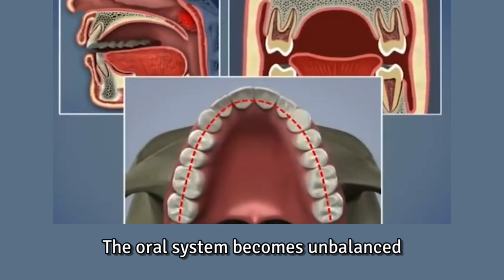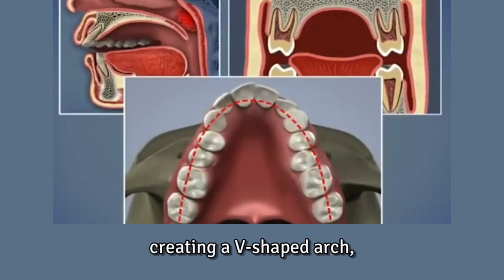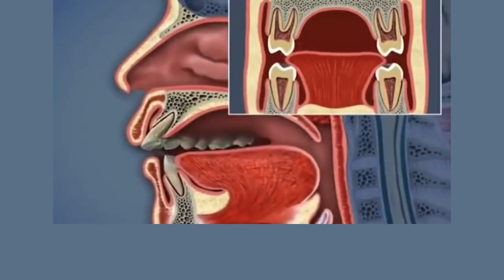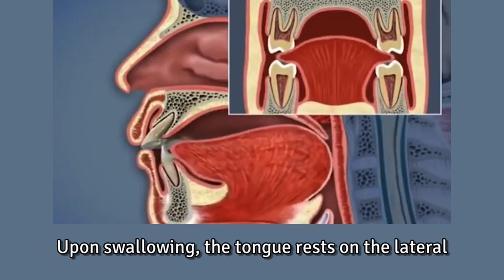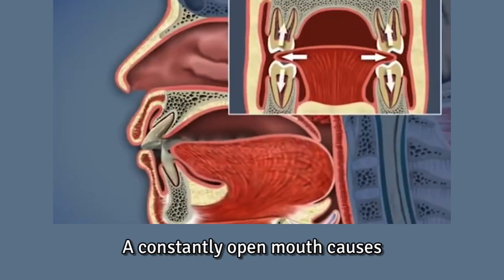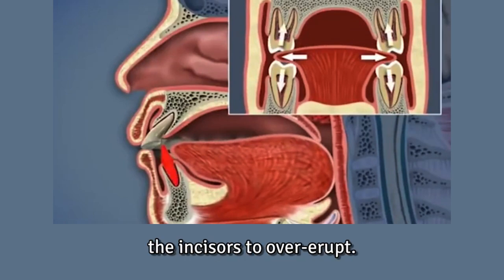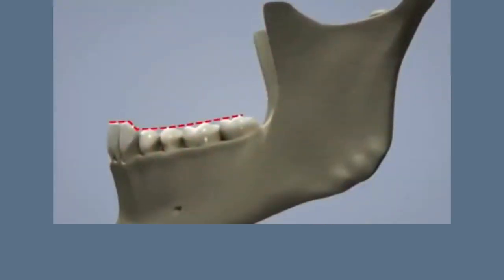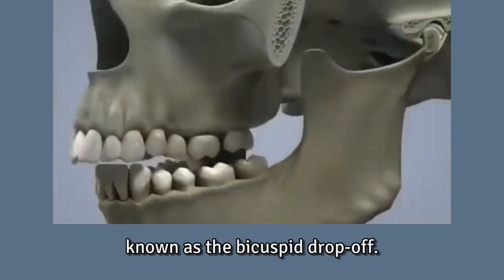Airway, TMJ and Sleep - Patient Education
Did you know that mouth breathing can lead to jaw misalignment, TMJ issues, and even posture problems? Learn how nasal breathing supports proper oral development and overall health. Plus, discover the surprising effects of sleep deprivation on memory, immunity, and heart health with insights from neuroscience professor Matthew Walker. Don't miss this deep dive into breathing, sleep, and your well-being!
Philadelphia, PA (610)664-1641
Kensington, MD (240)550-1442